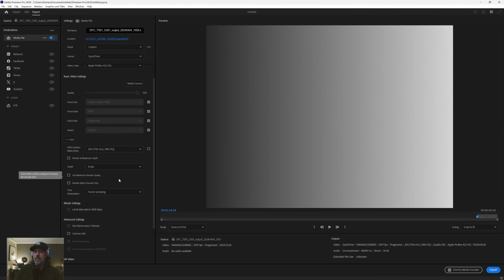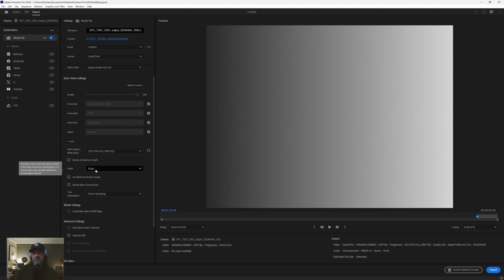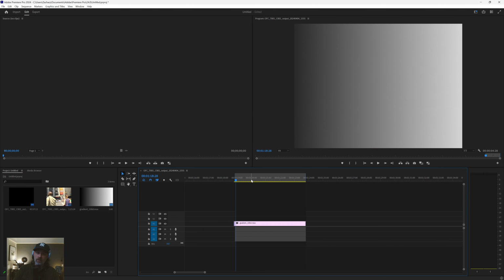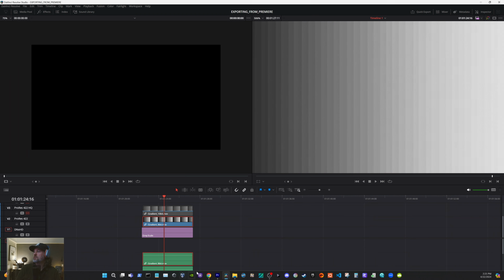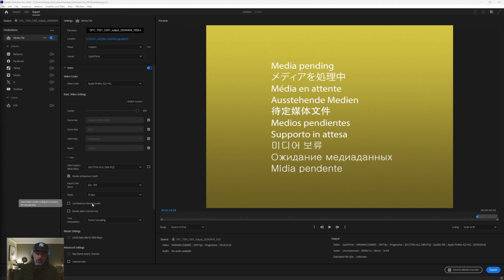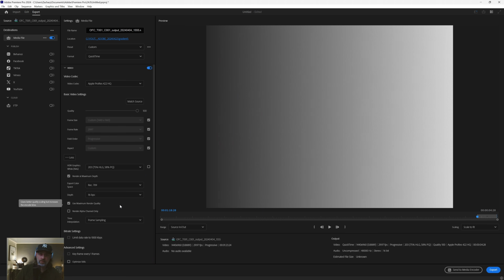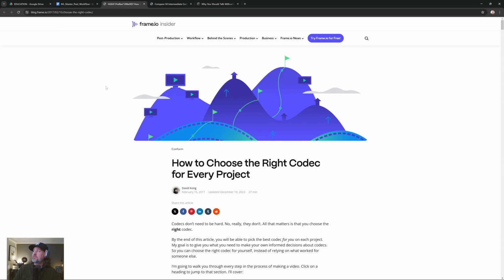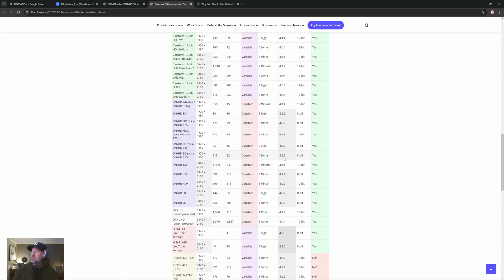Exporting from Premiere for a Colorist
I demystify one of the most confusing but critical export settings in Premiere Pro so that you can export your project for mastering and finishing like a pro. We go through export tab settings, codec options, bit depth, banding/contouring, and how all this relates to a single export setting. When it comes to bit depth and Premiere Pro, the devil is in the details.

My own blog article mentioned in the video relating to bit depth and codec decisions made in pre-production with your team:

Chapters:

00:00 - Intro & Common Export Questions
00:25 - Essential Export Settings in Premiere
01:47 - Understanding Bit Depth & Quality
02:50 - Importance of 16 Bit in ProRes
03:27 - Visualizing Gradient Quality
05:00 - Maximizing Render Quality
07:00 - Codec Options & Differences
08:23 - Impact of Settings on Render Time
10:41 - Learning More About Codecs
12:00 - Conclusion & Further Resources